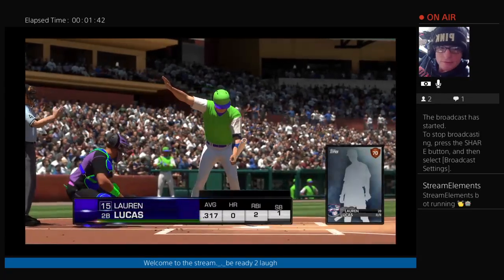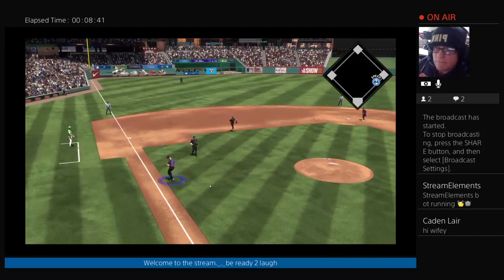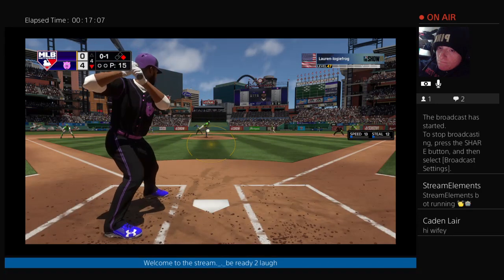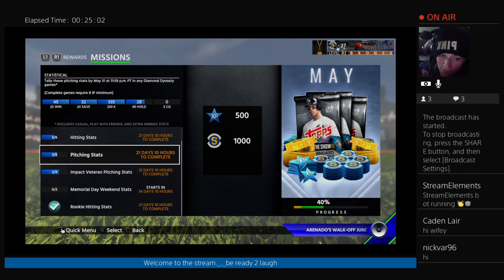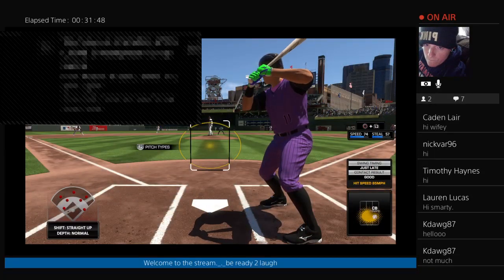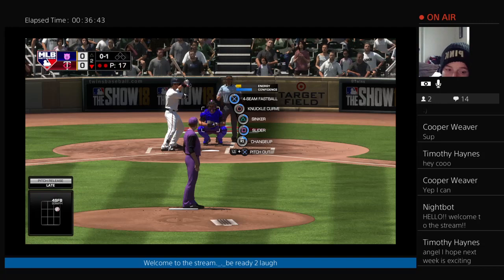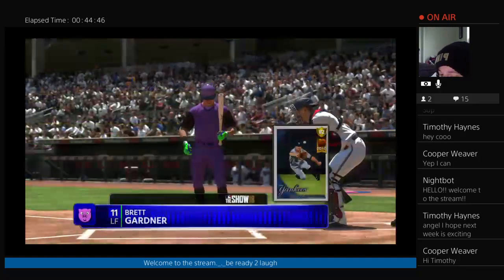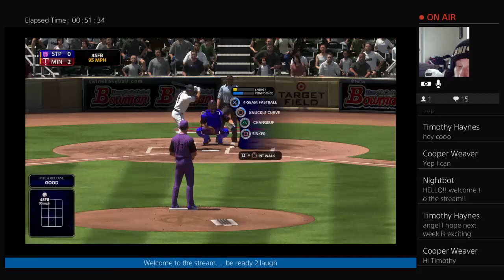pilimama01's Live PS4 Broadcast of MLB 18 VS LAUREN LUCAS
GAMER, WIFE, MOM, SURVIVOR